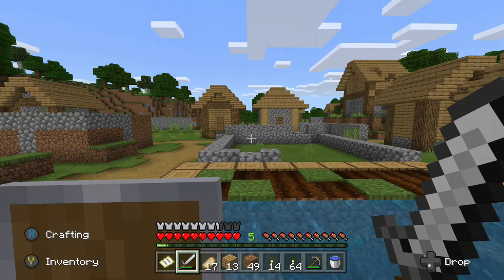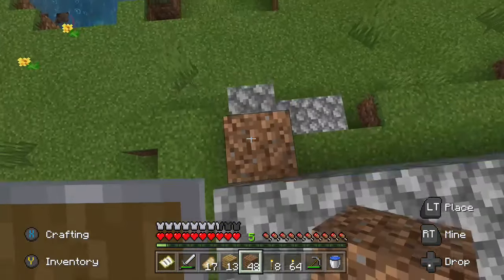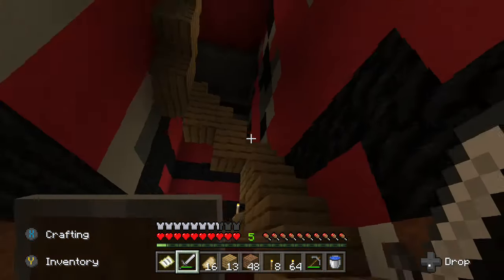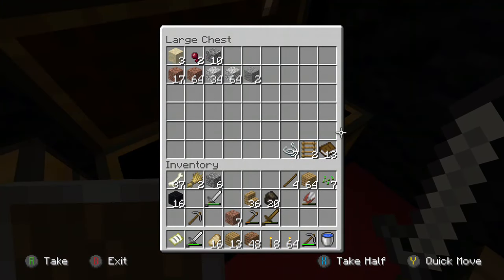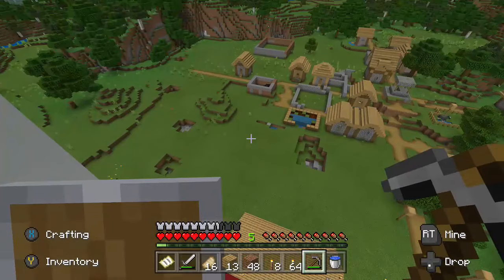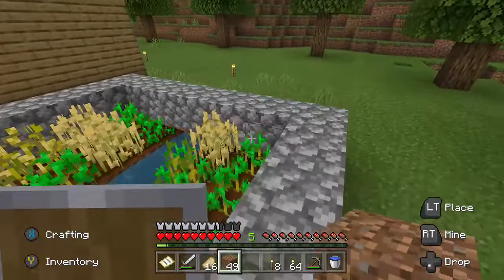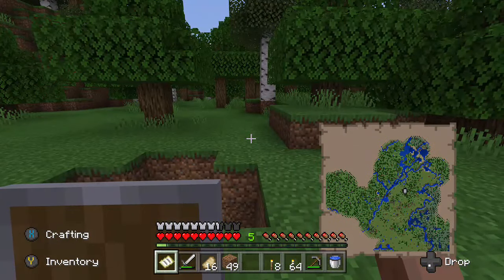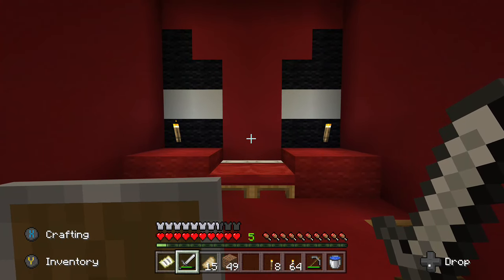MY DEADPOOL HOUSE TOUR! - Minecraft Ep. 3 (1.14 Lets Play)